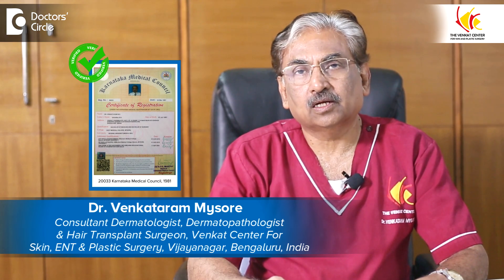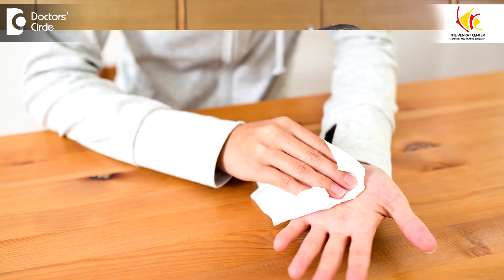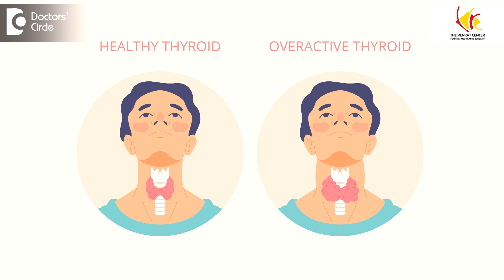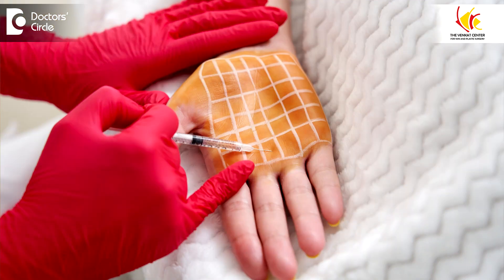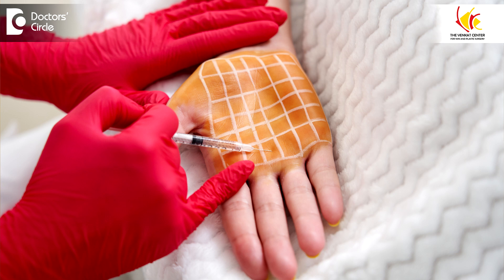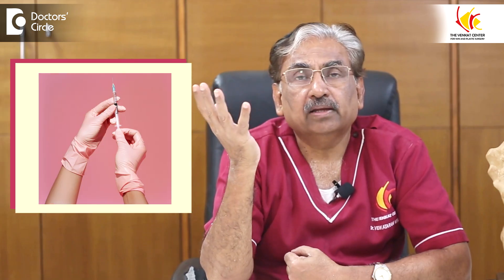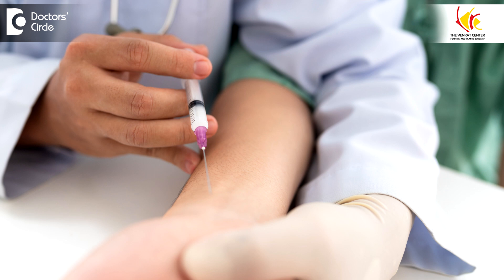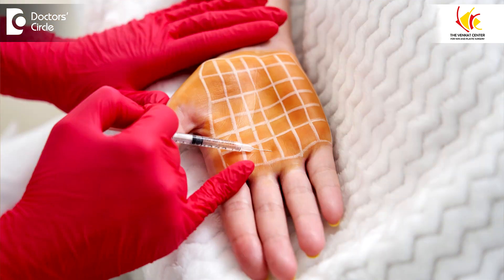Can Botox STOP excess hand sweating?|Hyperhidrosis|Sweaty Palms-Dr.Venkataram Mysore|Doctors' Circle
Dr. Venkataram Mysore | Phone 📞 : (Online & in-person appointment can be booked online or by call) | Registration No. 20033 Karnataka Medical Council, 1981 | Consultant Dermatologist, Dermatopathologist & Hair Transplant Surgeon | Venkat Center for Skin and Plastic Surgery, Vijayanagar, Bengaluru, India
Hyperhydrosis or excessive sweating. Can it be treated by Botulinum toxin or Botox as it is commonly known as. Excessive sweating can occur in different areas Palms soles axil forehead sometimes face etc. It's a fairly common symptom and is sometimes due to an underlying cause such as anemia thyroid disorders etc. But most of the times there is no underlying cause and the people simply have too much sweating particularly on the palms and then it  interferes with work while writing it makes the paper wet they can't do any skilled work because there is always wetting. It can interfere with playing racket games and in a social setting it causes embarrassment because they're never able to shake hands. They are extremely conscious of it. So for these reasons patients come to us now in these patients this is due to what is called sympathetic overactivity and that leads to this kind of a problem and one of the treatments for this condition is Botulinum toxin. It blocks the certain nerve endings on the sweat glands which then prevents the sweat gland from secreting too much sweat how is it done it is done through injections through multiple areas on the palm first we map out what are the different areas where there is maximum sweating by doing a test called starch iodide test. This you can see here patient puts on starch and with sweating it changes color and depending on where the maximum sweat happens we inject botulinum toxin 2 to 4 units at each place. So each palm Meade between 20 to 30 units both hands together 40 to 60 units the injection can cause pain because palm is a very sensitive area. To prevent that we give surface anesthesia by applying cream or we give nerve block anesthesia by giving injection at the wrist. The whole process takes about 15 minutes. Generally it is well tolerated the results start within a few days and generally persist for about 6 to 9 months maximum one year this is important to understand it is not a permanent cure. It can recur after about 9 months to 1 year as the nerve endings regain their ability and then the sweat starts flowing again. So it may have to be repeated frequently. That is something which is very important to understand this. So to summarize botulinum toxin for hyperhydrosis put particularly on the palms and soles is a safe and effective treatment done under local anesthesia and generally helps in giving excellent results to these longsuffering patients.

Botox treatment for excessive sweating |Botox in hands for sweating |Botox for palmar hyperhidrosis |Hand botox for sweating